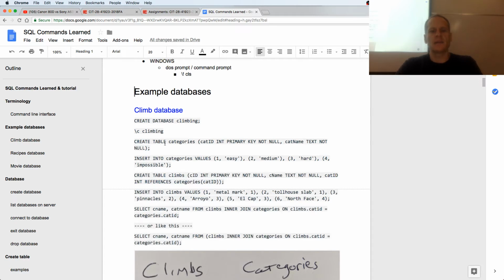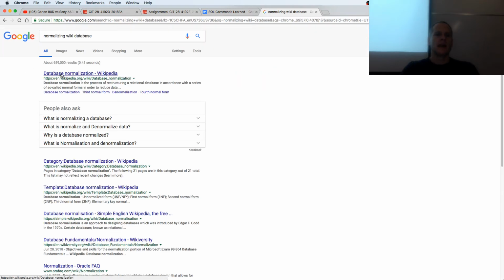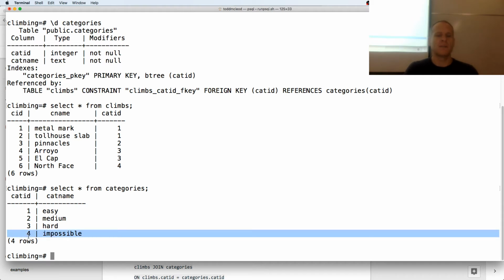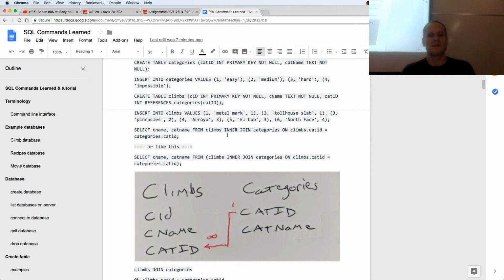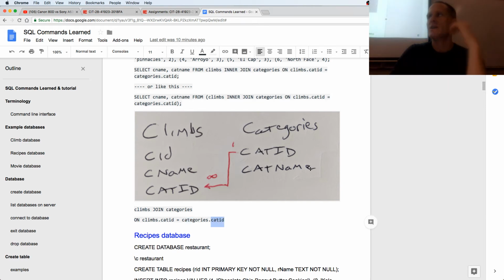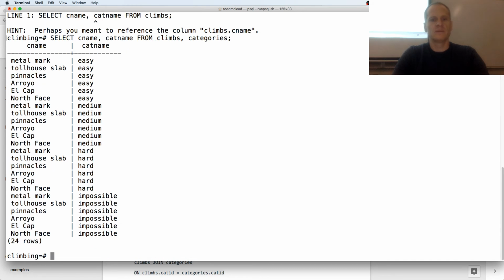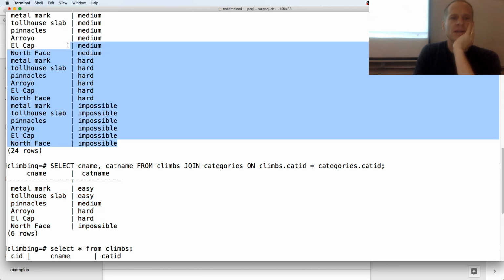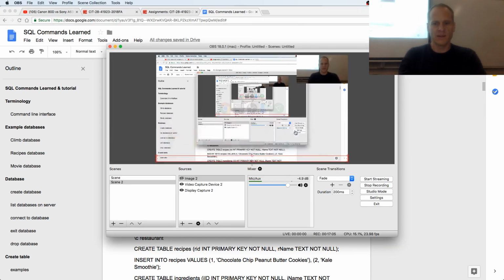SQL INNER JOIN